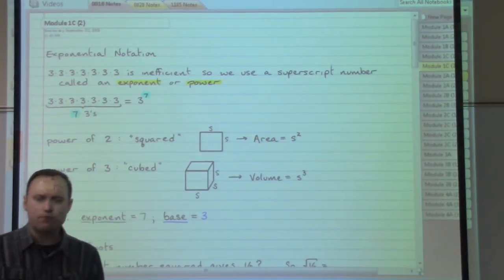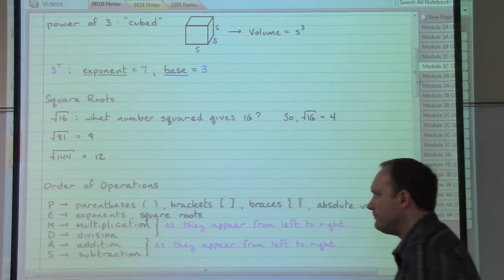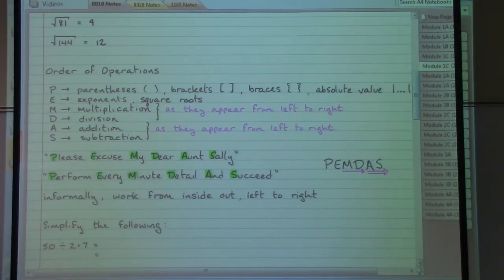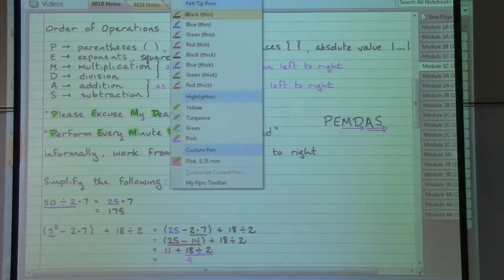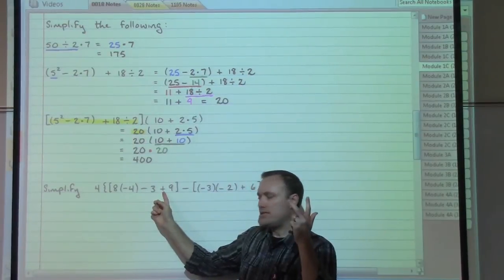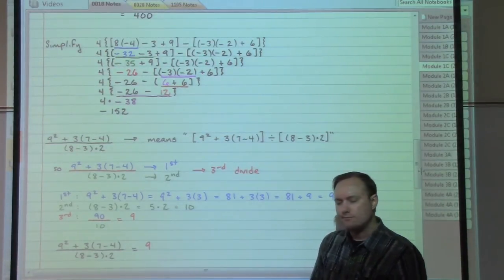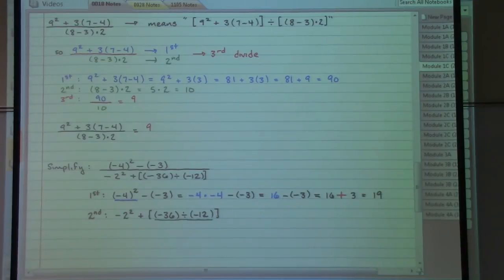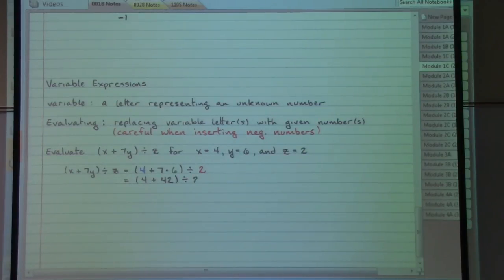Video Notes Module 1C (2)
Introduction to exponential notation square roots; order of operations with whole numbers and integers